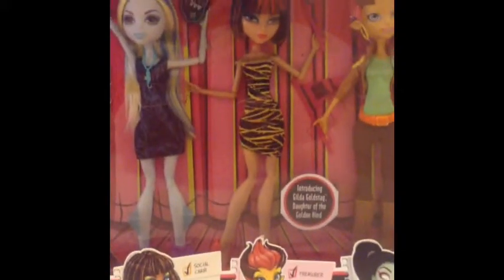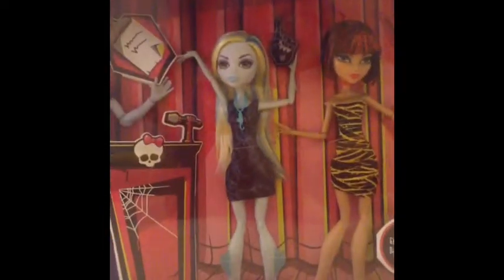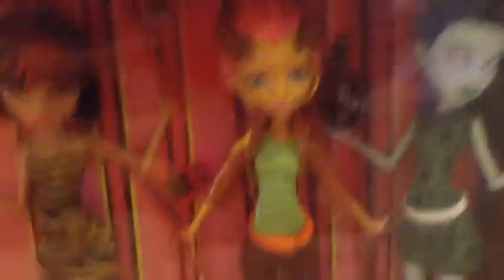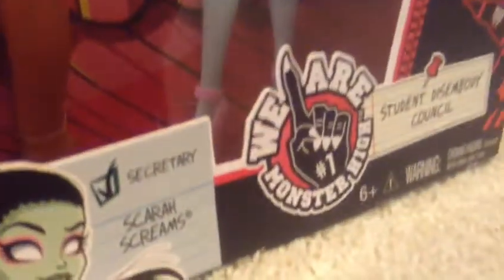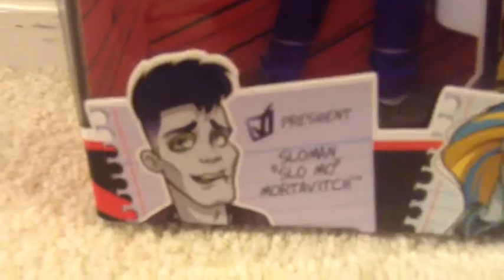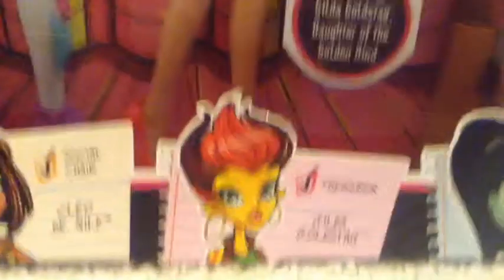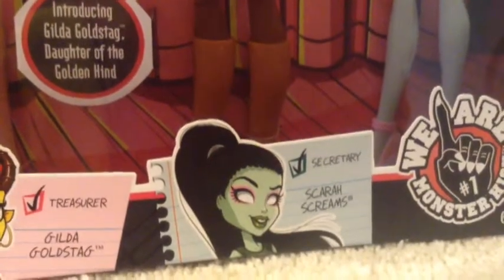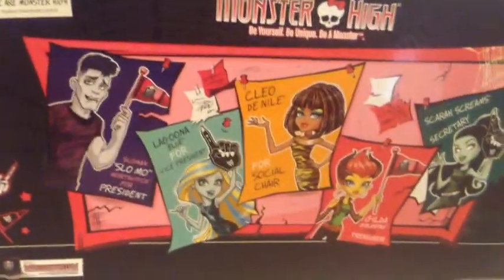Monster High review: Student Disembody Council 5-Pack Part 01